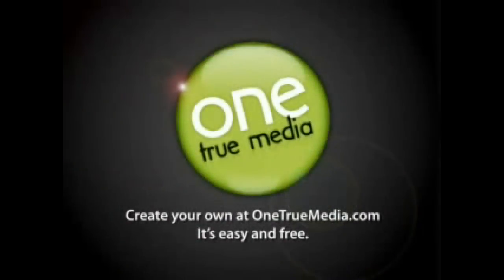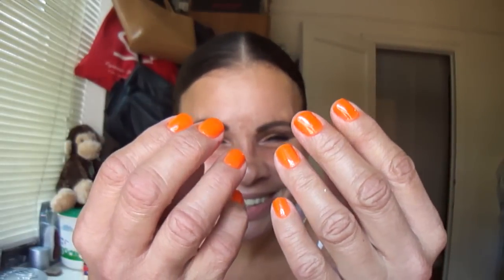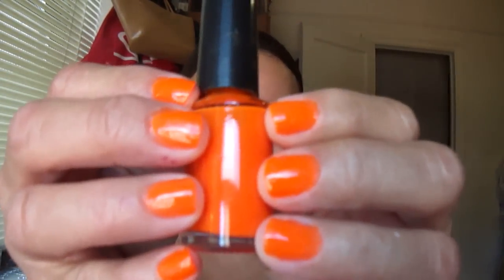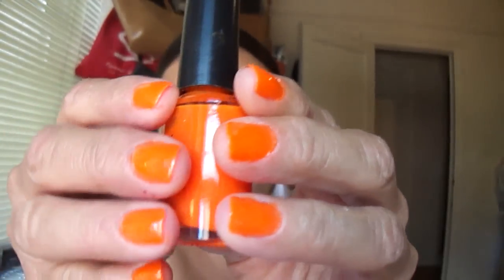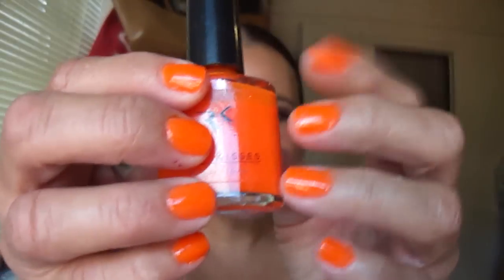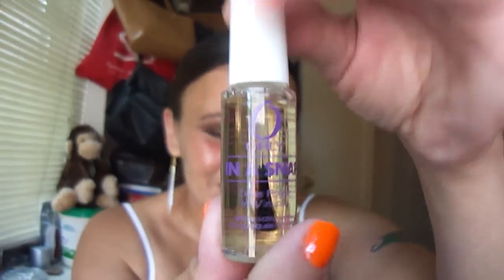Ruby Kisses Spruced Up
Ruby Kisses 24HR. Eyeshadow Magic primer
Physicians Formula Mosaic cream eyeshadows
Terrracotta mosaics
Ruby Kisses eyeshadow duo
Spruced Up
jordana Color XTend eyeliner pencil
Morning Coffee
NYX eyeliner pencil
Purple
elf Lengthening & Defining mascara
Black
Spruced Up